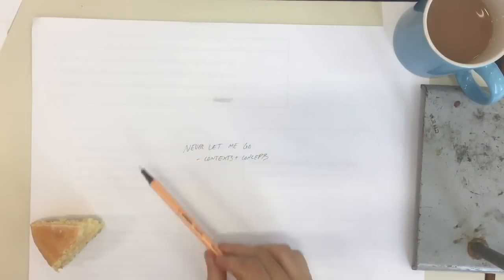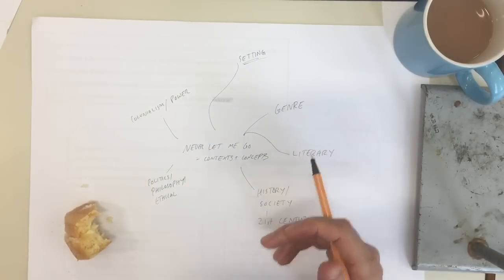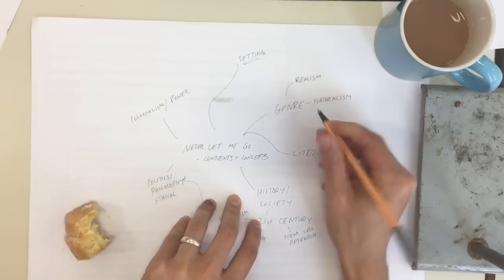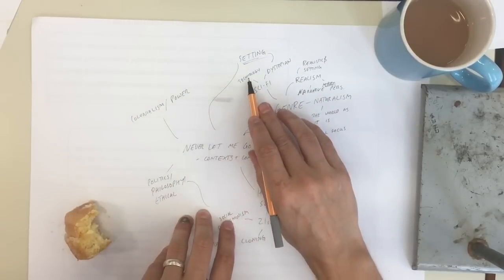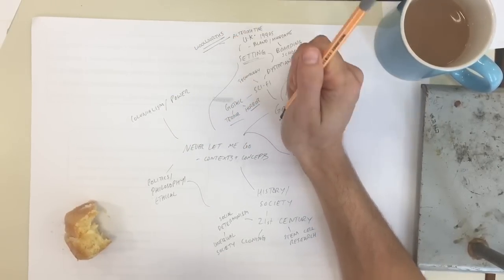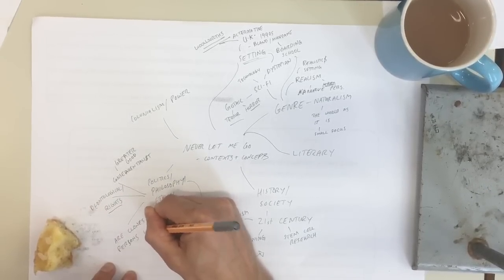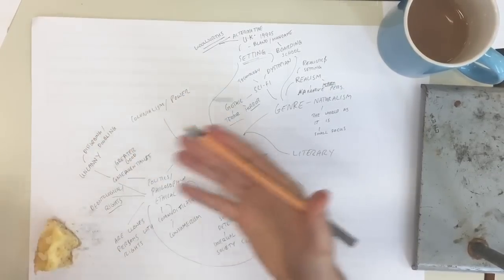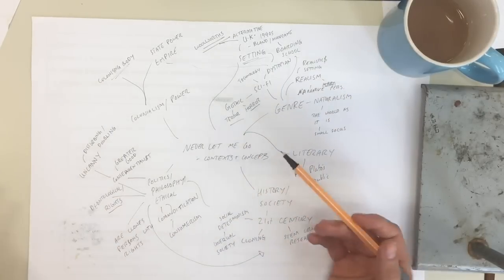Never Let Me Go contexts revision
Never Let Me Go contexts for revision